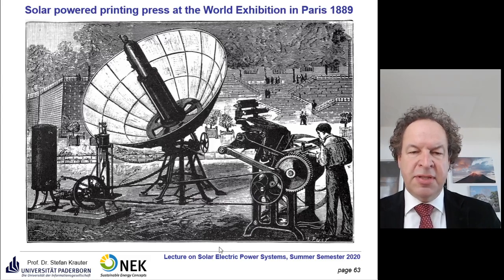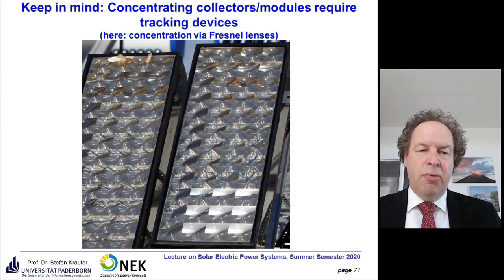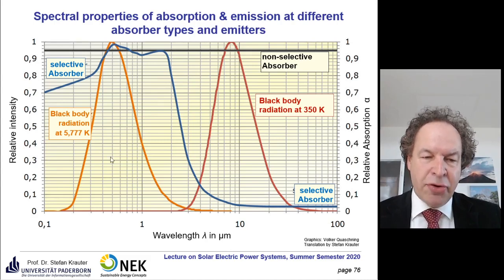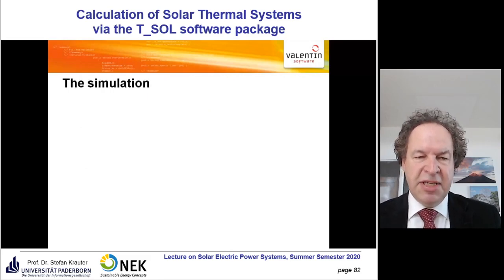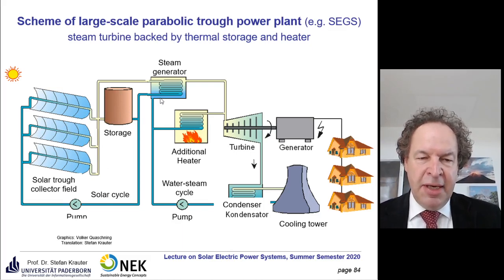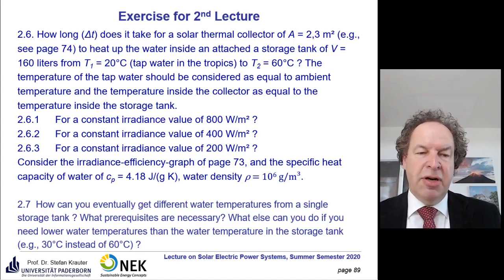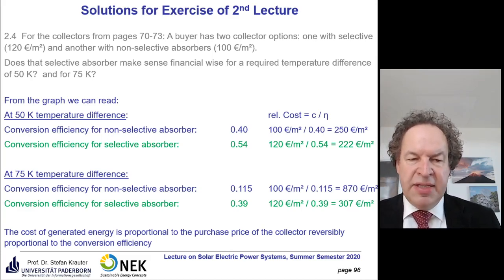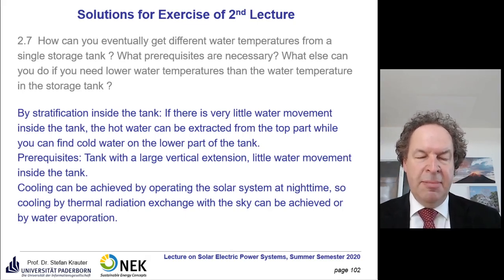Lecture 02 on "Solar Electric Energy Systems" including Exercise: Solar Thermal Energy Systems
Important: Please try to solve the exercise on your own (stopp the video), then compare the solutions.